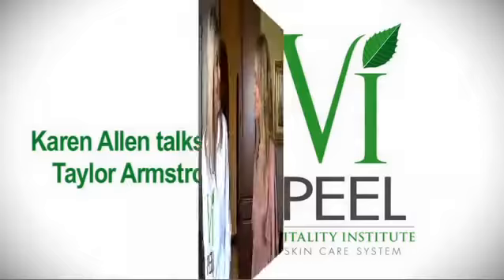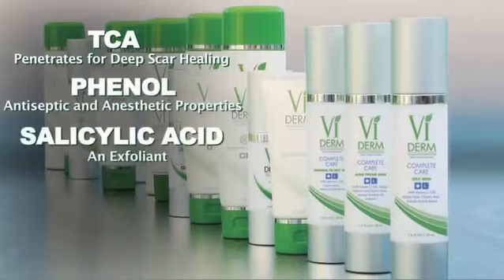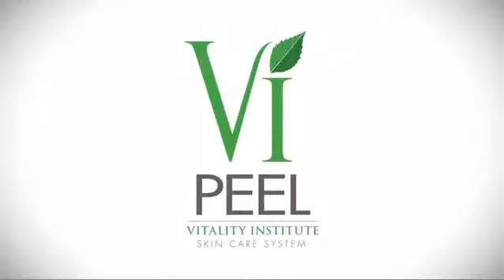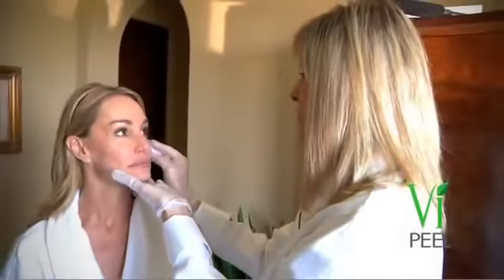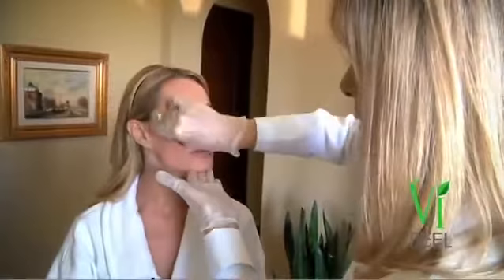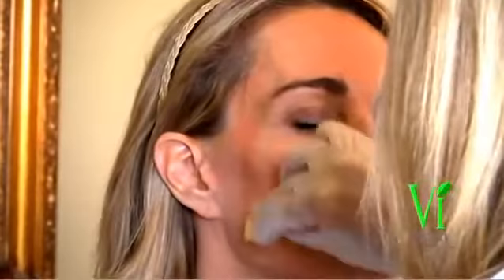Taylor Armstrong from 'The Real Housewives of Beverly Hills' gets a VI Peel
Vi Peel demonstration